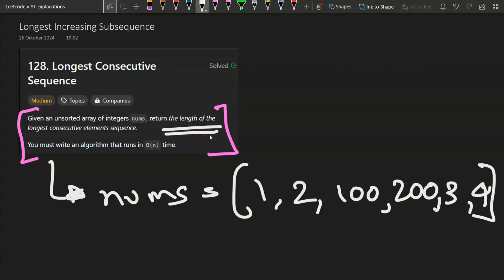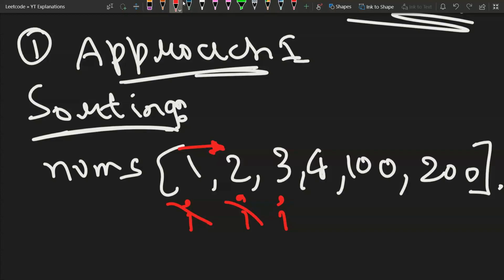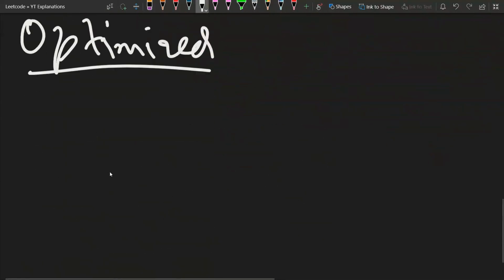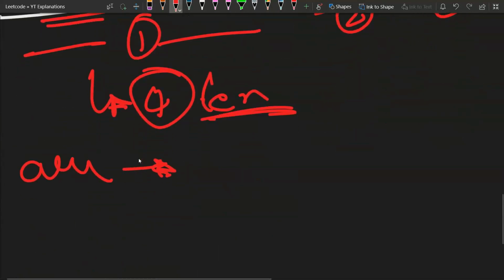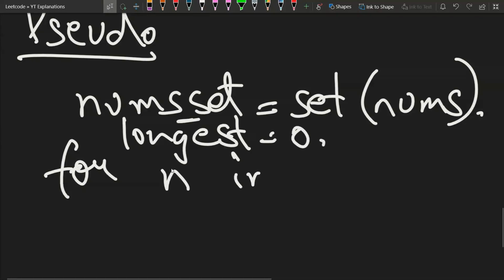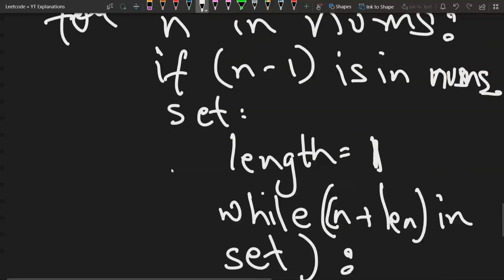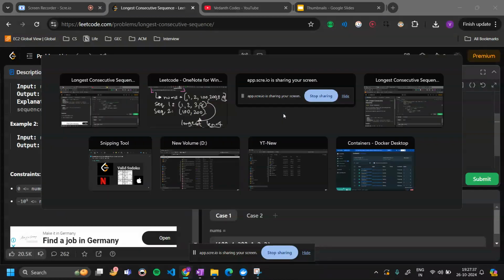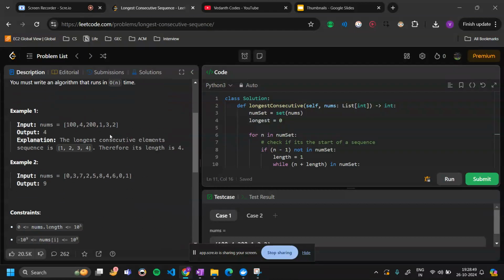Leetcode 128 - Longest Consecutive Sequence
Analysis
The time complexity is O(N). While we have a for loop and while loop, we only visit each element at most twice. Why we visit each number at most twice?

a) First visit: In the outer loop, we iterate through each number in the set. This accounts for one visit to each number.
b) Second visit: In the inner while loop, we might visit a number when we're extending a sequence.

So O(2N) = O(N)